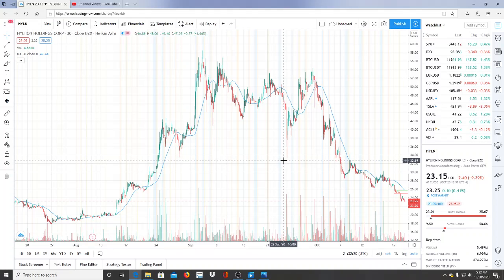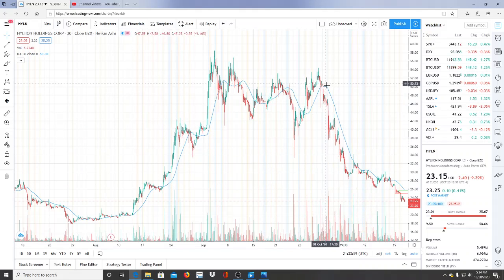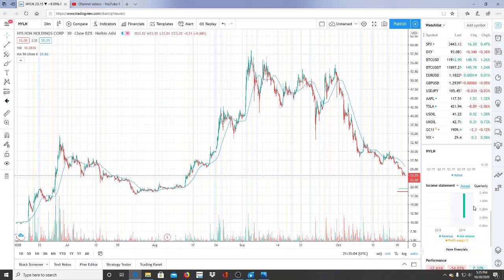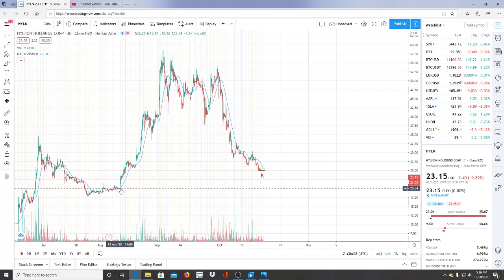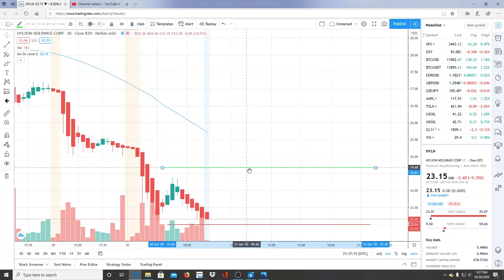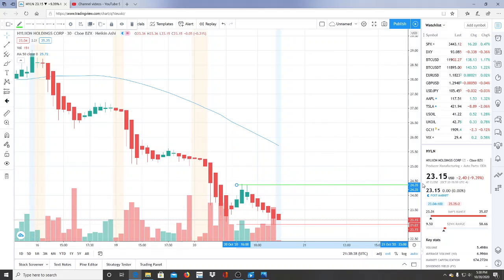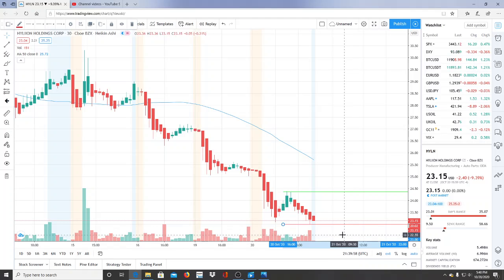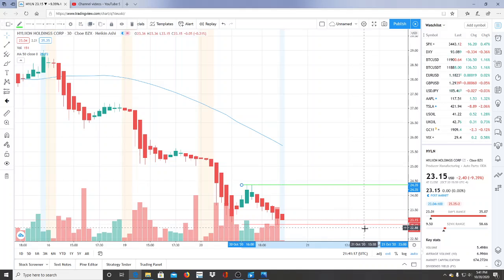HYLIION HOLDINGS CORP HYLN STOCK CHART ANALYSIS